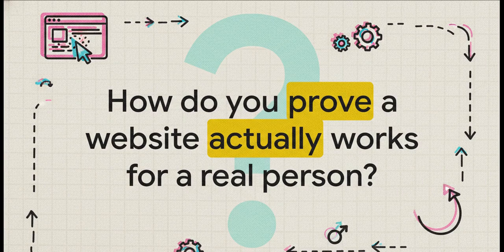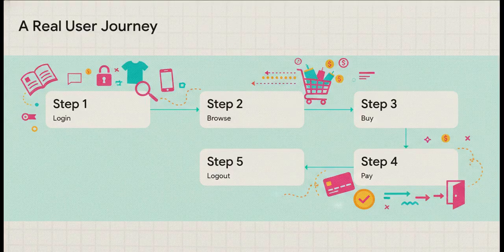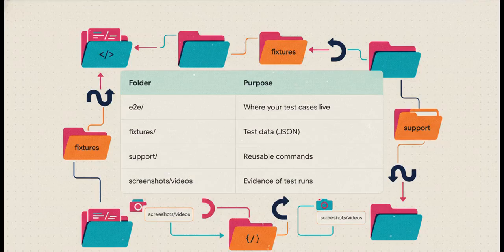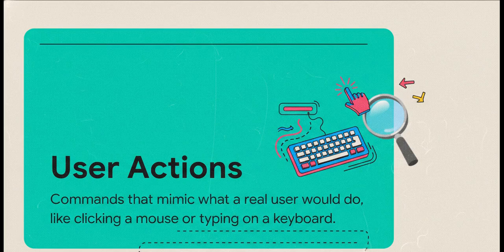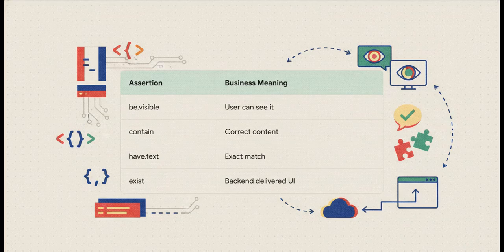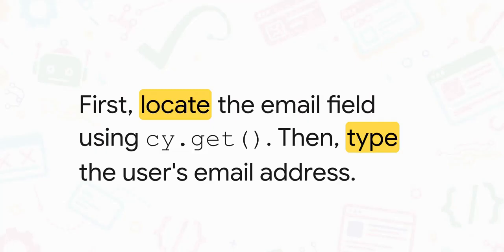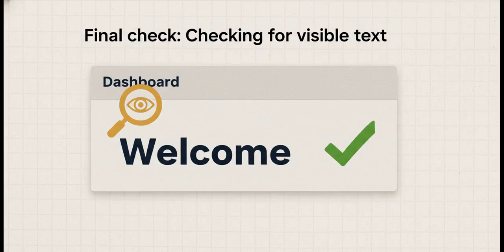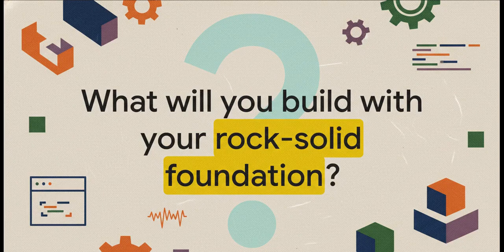Foundation of Cypress – The Essential Automation Guide 🚀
Scenarios

- You know Cypress commands but not the real logic
- Tests pass locally but fail in pipeline
- Don’t know when to use get vs contains
- Flaky tests because of wrong waits
- Need strong base before advanced framework

Definition
Cypress is a real browser automation tool used for End-to-End testing that validates UI + API + business flows exactly like a real user.

Analogy
Think Cypress as a digital user:
opens browser → types data → clicks buttons → checks results → reports like a human QA.

Real-Time Example with App Names
In CBUS Booking App:

- User opens login page
- Types email & password
- Clicks login
- Dashboard loads
- Welcome message appears
- Cypress validates full flow

Syntax & Code
describe('Login Flow',()={
it('Valid user login',()={
cy.visit('/login')
cy.get('password').type('Test@123')
cy.get('loginBtn').click
cy.url().should('include','dashboard')
cy.contains('Welcome').should('be.visible')

Conditions & Usage

- Works for real browser testing
- Best for regression & smoke
- Supports UI + API validation
- Ideal for CI/CD pipelines

Do’s

- Use data-cy locators
- Trust Cypress auto wait
- Keep tests atomic
- Add meaningful assertions

Don’ts

- Don’t use hard waits
- Don’t depend on previous tests
- Don’t write long mega tests
- Don’t ignore retry behavior

Cheat Sheet

- cy.visit() – open app
- cy.get() – find element
- cy.contains() – text locator
- type() – input
- click() – action
- should() – validation

Tips & Tricks

- Prefer visibility assertions
- Remove loaders before action
- Use fixtures for data
- Keep selectors stable

Memory Trick
V → G → A → AS
Visit → Get → Action → Assert

2 Questions & Answers
Q1: Why Cypress tests stable?
A: Built-in auto waiting & retry.

Q2: Best locator?
A: data-cy attribute.

Conclusion – Final Takeaways
Strong Cypress foundation = zero flakiness.
Understand the why behind commands, not just syntax.
Build like a user, think like a pro QA 💯